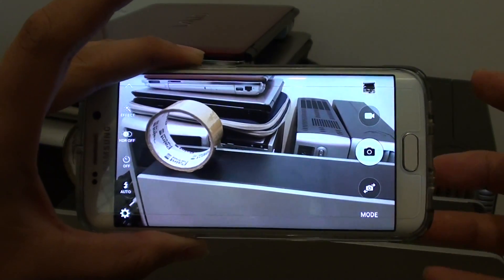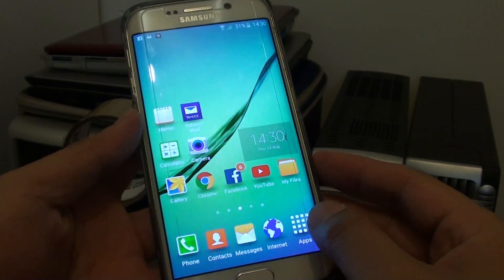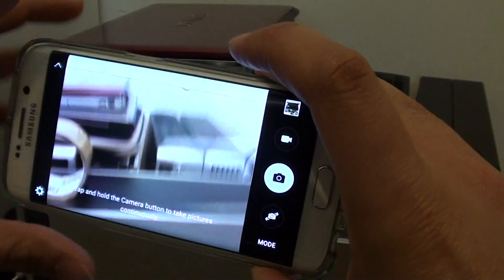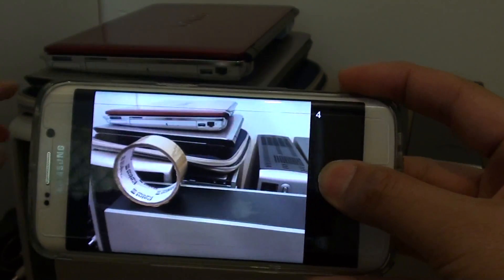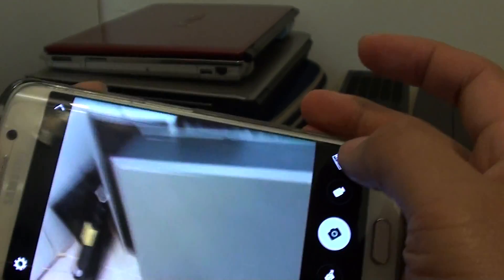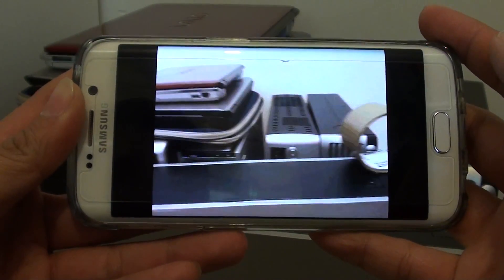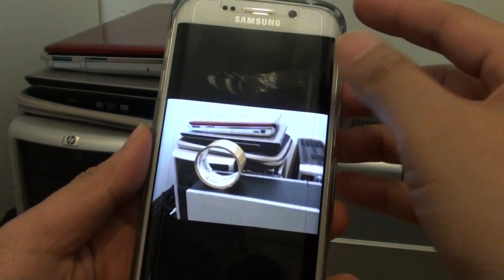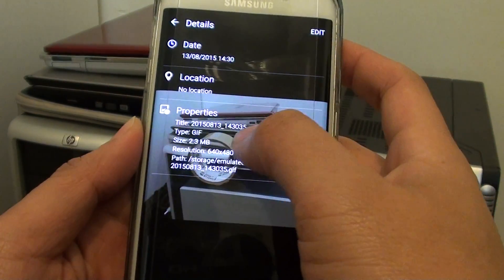Samsung Galaxy S6 Edge: How to Take an Animated GIF Photo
Learn how you can take an animated GIF photo on the Samsung Galaxy S6 Edge.